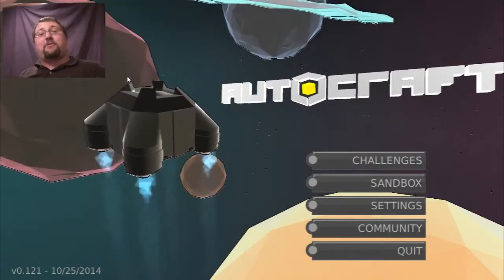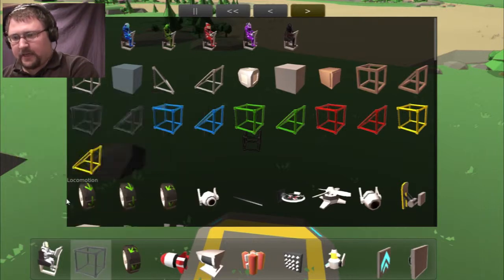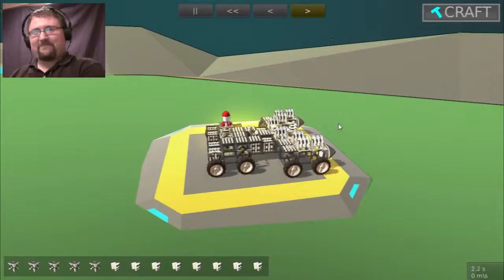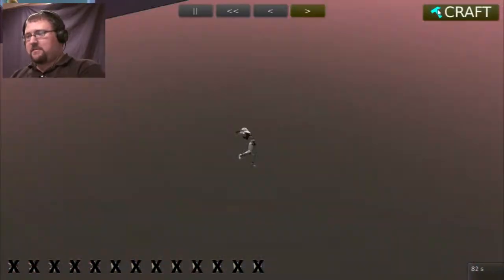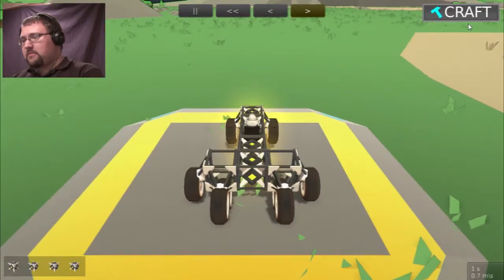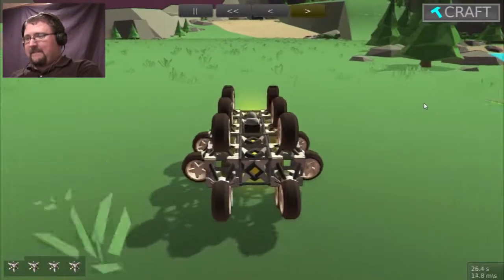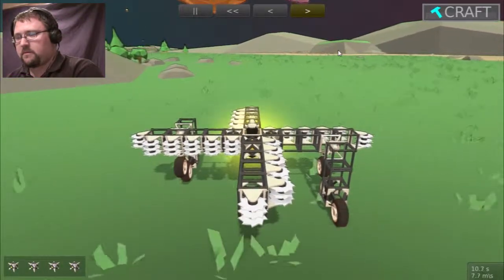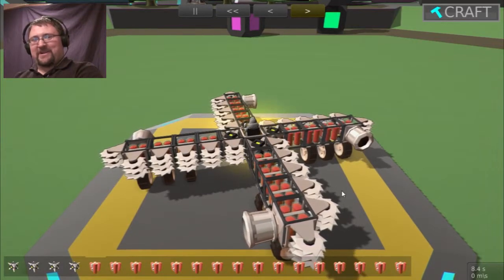AutoCraft Part 2: Vomitron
In this episode I attempt to make a Melee Tank, a car made of wheels, and my pilot sick.